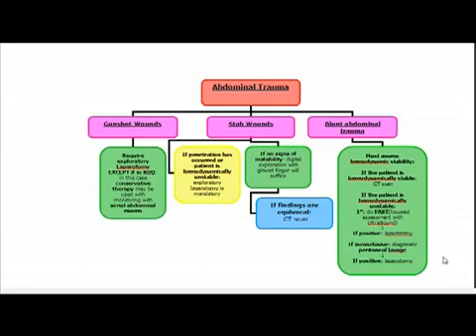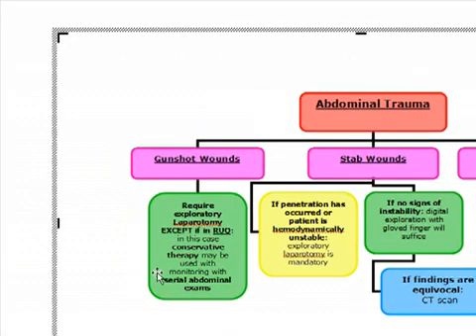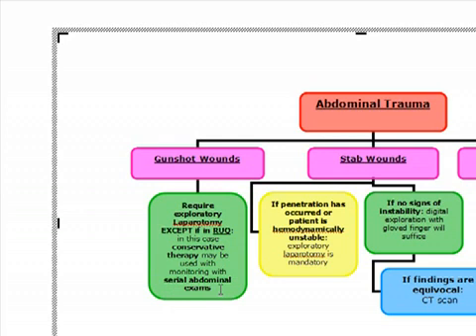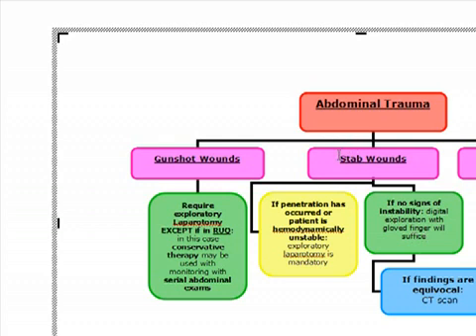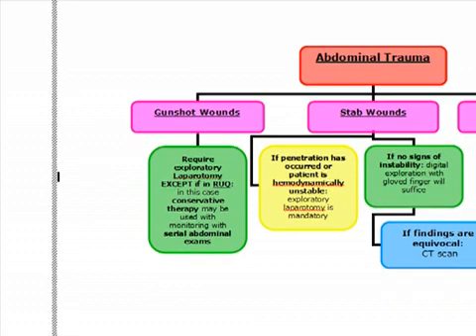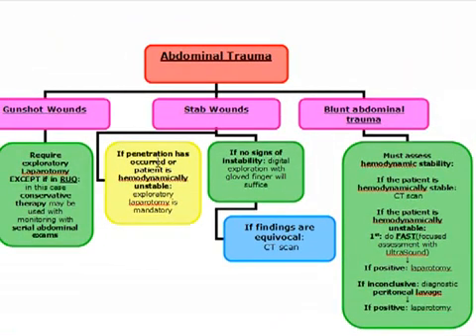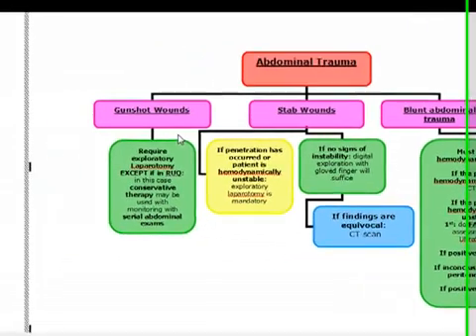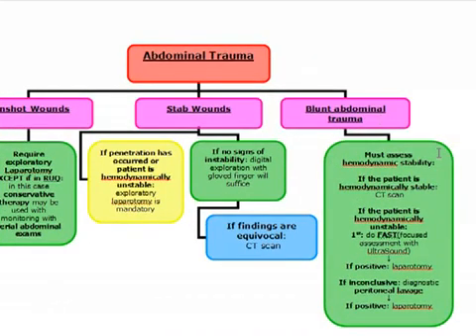22 February 2024